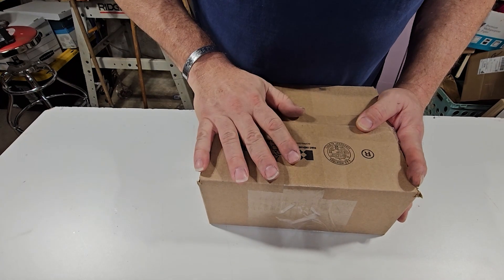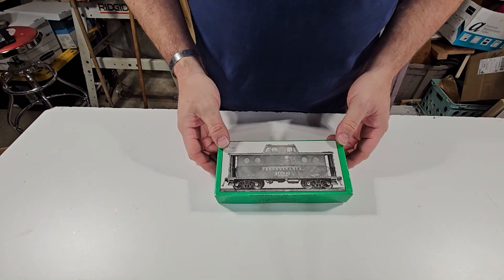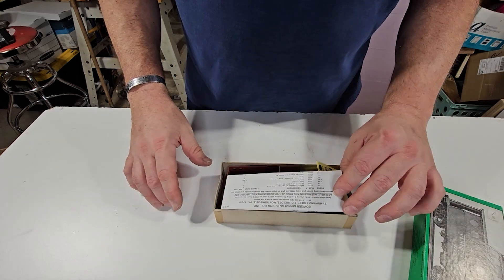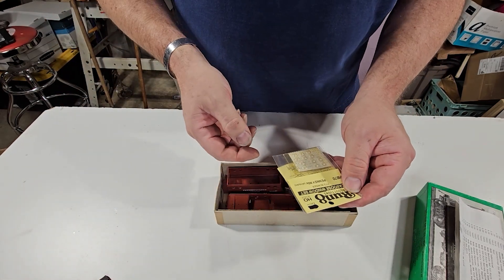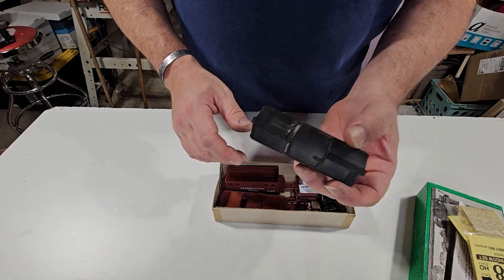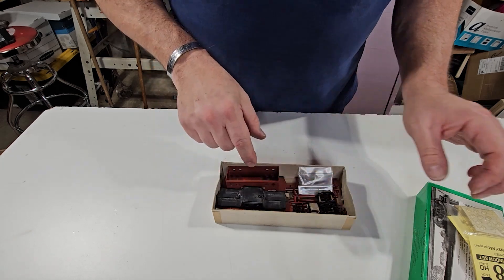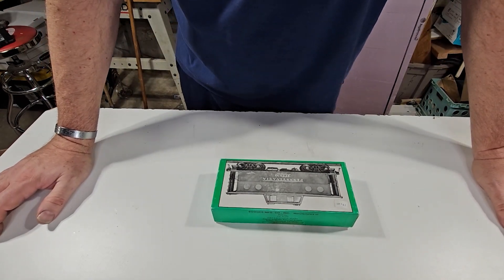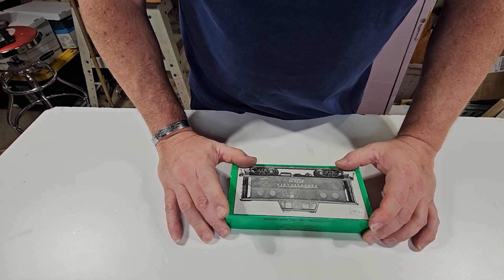WITB 40 bowser N5c Caboose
Hi, I'm going to show you what I bought recently and share my opinion about it.

DON'T WORRY, YOUR WIFE WON'T FIND OUT FROM ME. Haha.